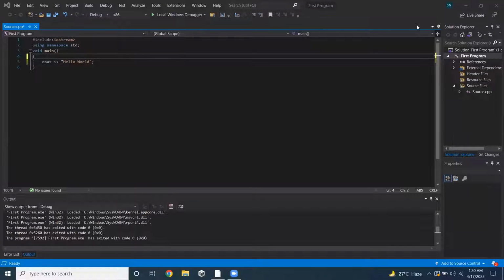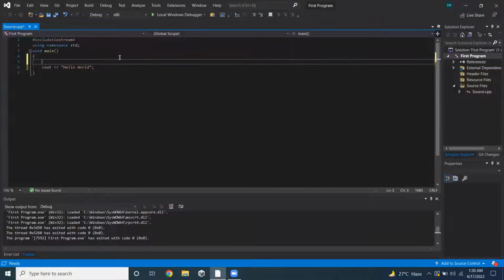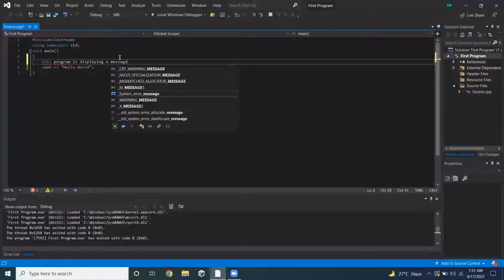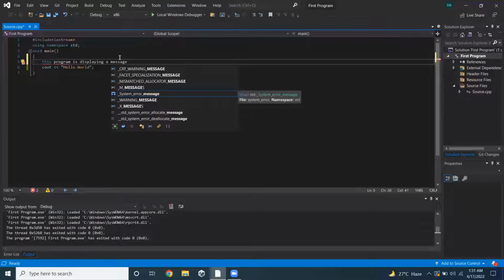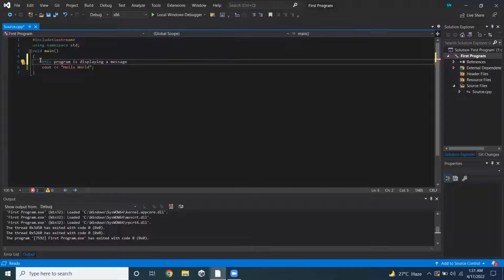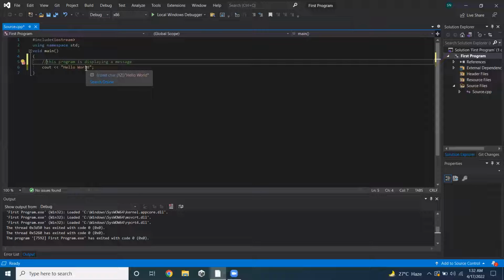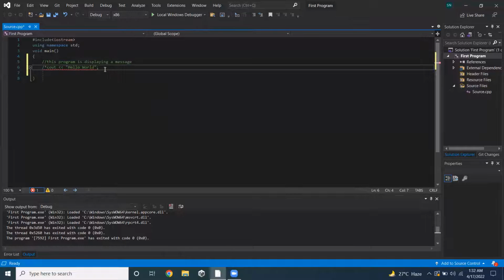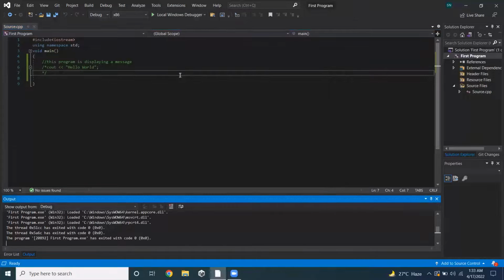How to Add Comments in C++ program | Tutorial # 3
Comments are non executable statements that are used to increase the readability of a program. We can add comments to make program easy to read.
In this video, we will understand the purpose of comments. We will also learn to add comments in a C++ program.